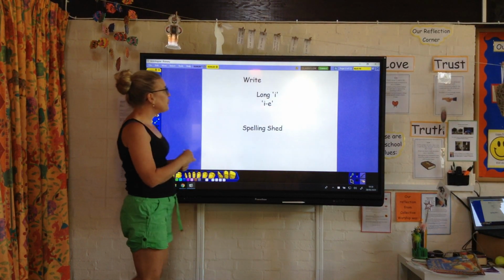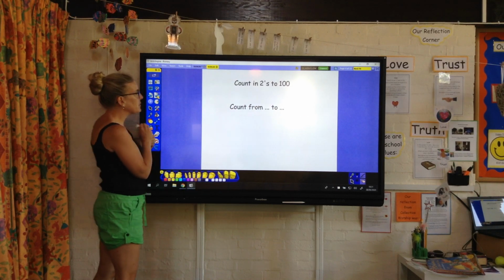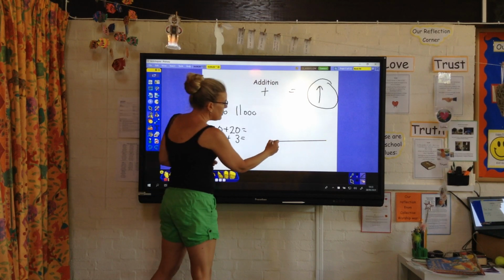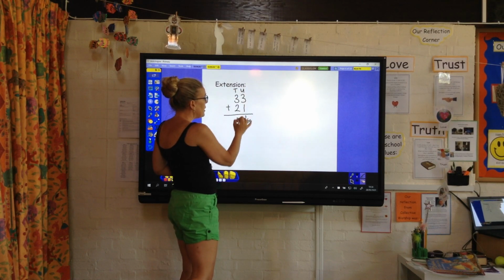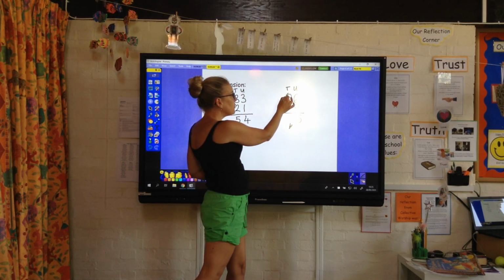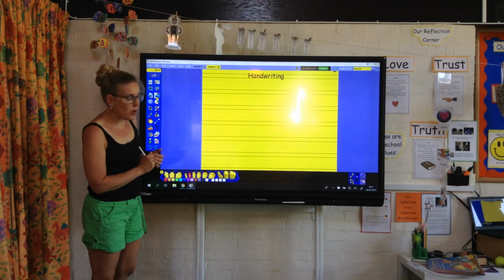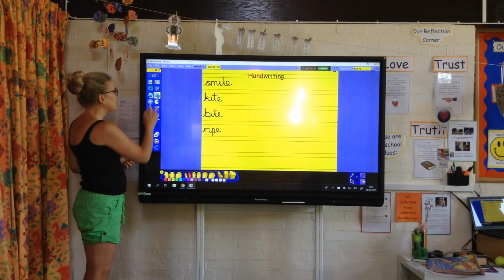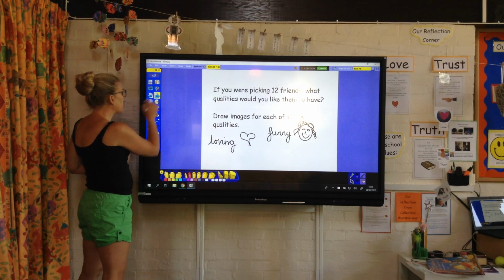Tuesday 2nd June 2020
Instructions for Tuesday 2nd June from Yellow Munns